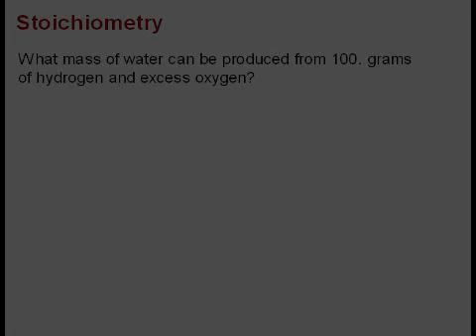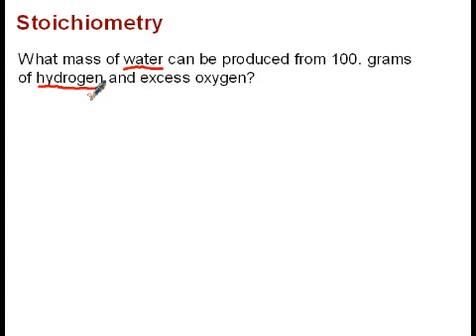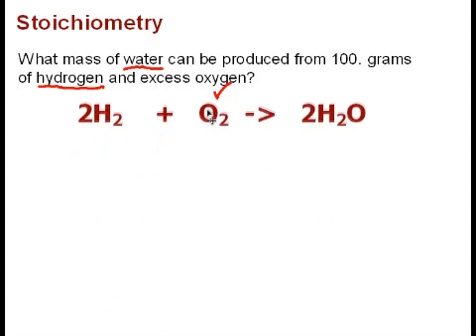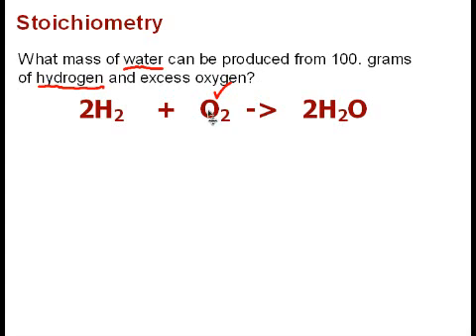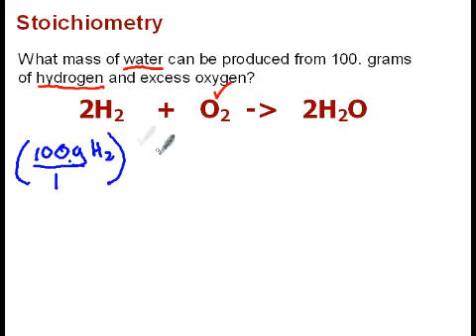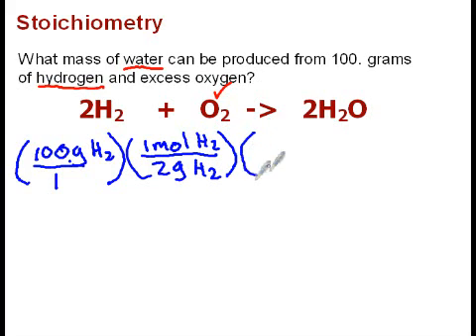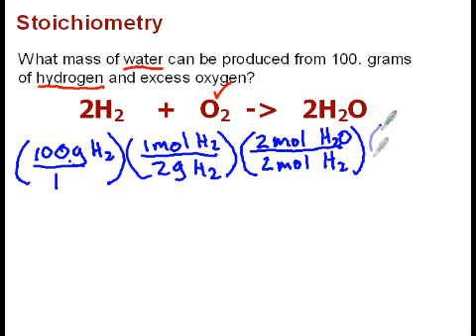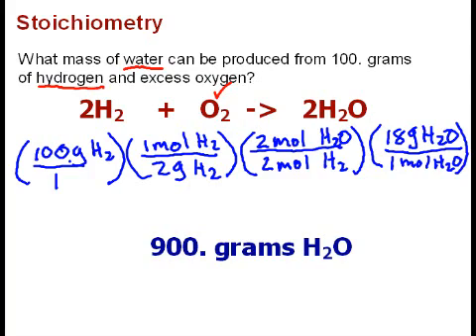chemcast stoichiometry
Short tutorial of how to solve a stoichiometry chemistry problem for first year high school chemistry.